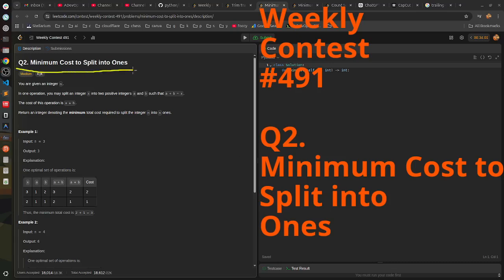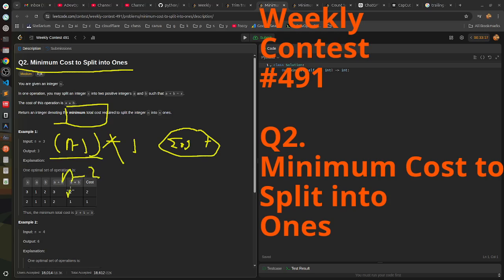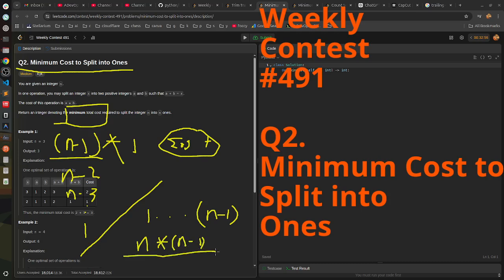Leetcode Weekly Contest 491 Q2. Minimum Cost to Split into Ones